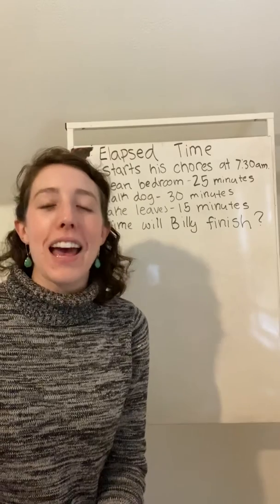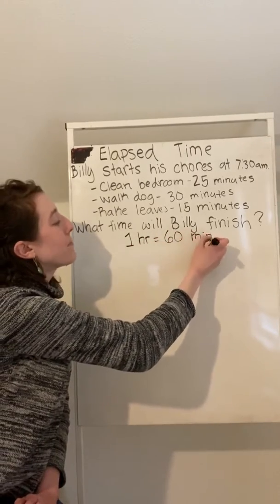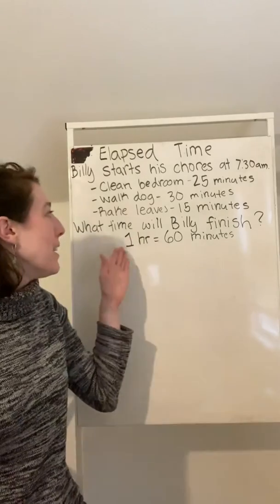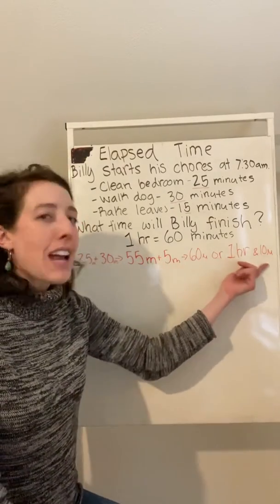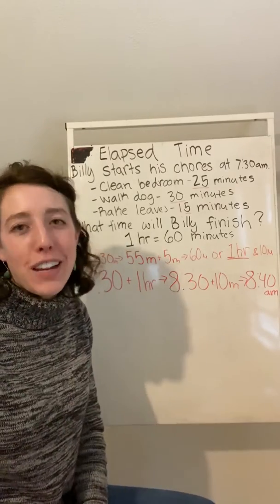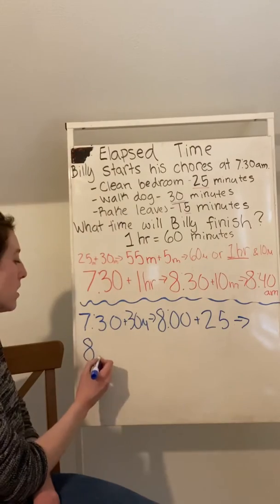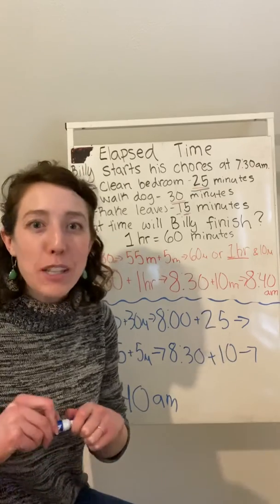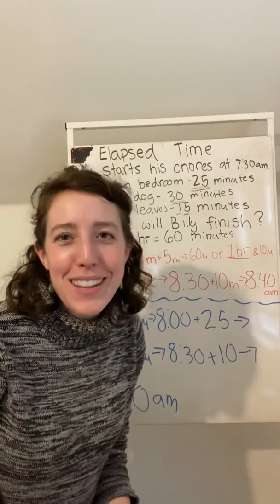Optional Challenge Math Work - Elapsed Time